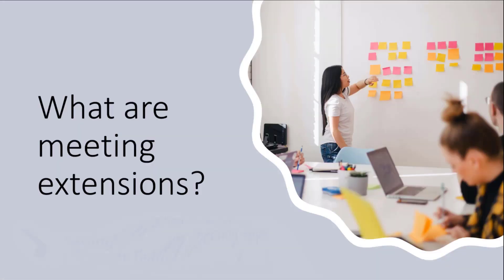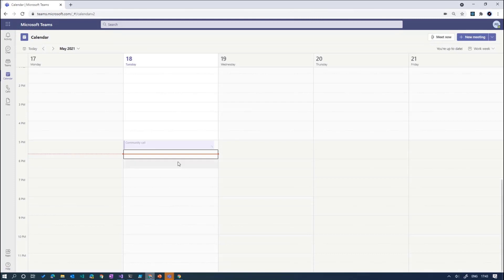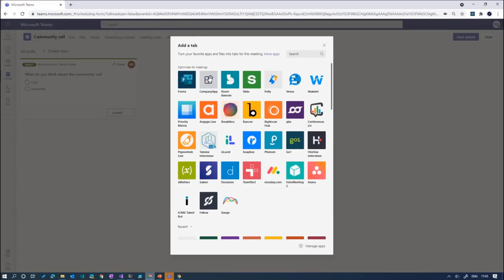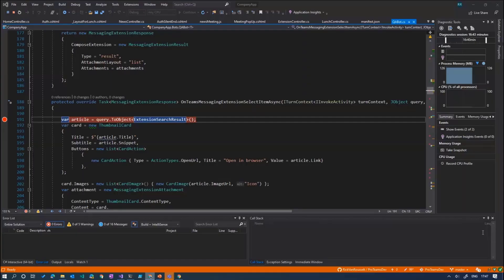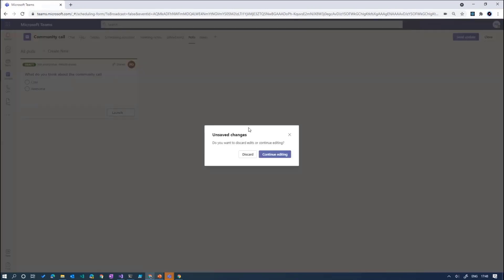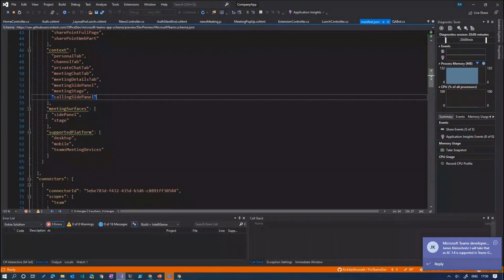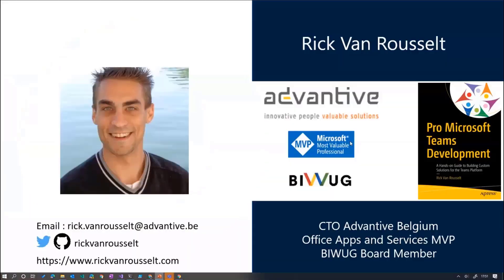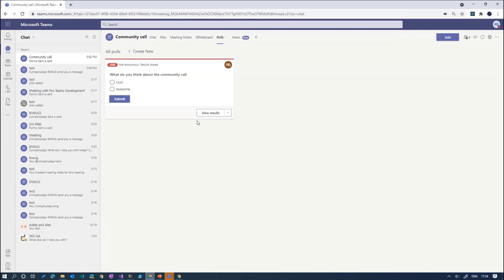Getting started on building Microsoft Teams meeting apps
In this 14-minute developer-focused demo, Rick van Rousselt steps through meeting extensions (apps) organized in 3 categories - pre-meeting (tab), in-meeting (side panel tab, pop-up, extension, and bot) and post-meeting (tab).   Needed manifest updates are called out.  Microsoft Forms is a great meeting extension.  Rick creates a meeting, add the Forms app to it and helps viewer observe how Forms does configuration.  Meeting extensions are built on top of tabs, bots and messaging extensions.  This PnP Community demo is taken from the Microsoft Teams community call – May 2021, recorded on May 18, 2021.

Demo Presenter - Rick van Rousselt (Advantive) |  @RickVanRousselt